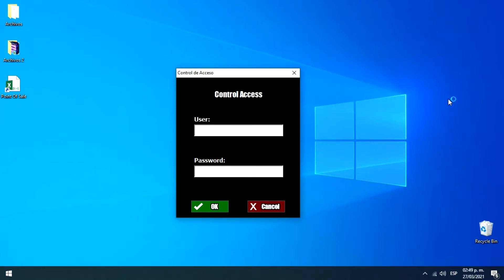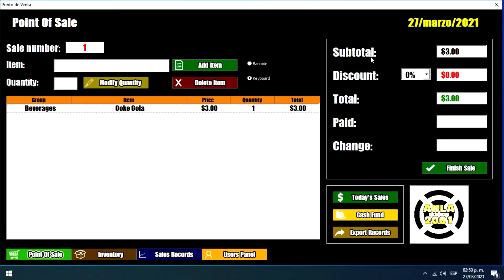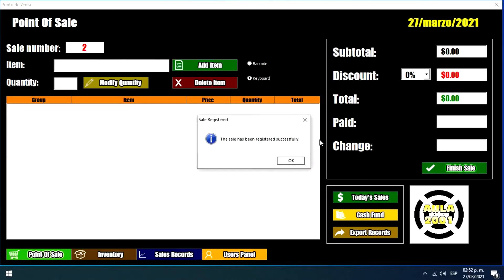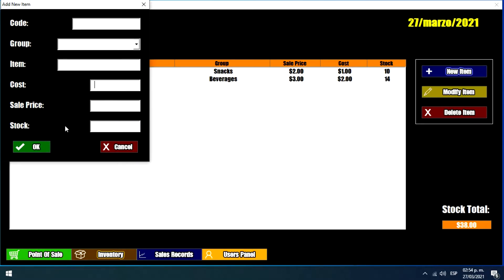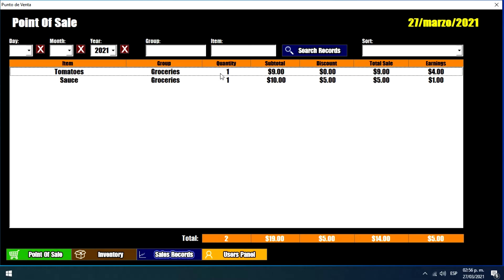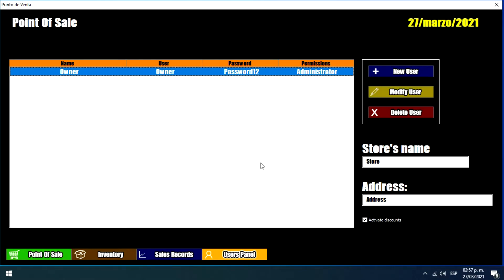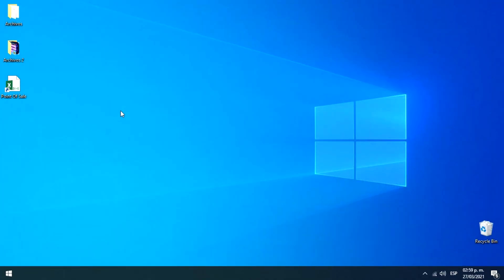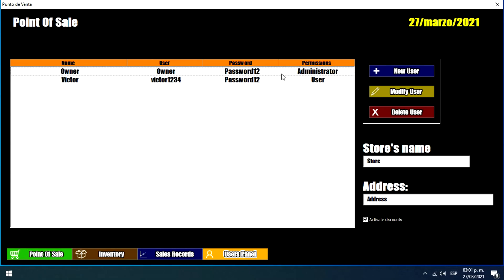Point Of Sale in Excel, Free!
If this program is useful for you don't forget to make a donnation:

Password to extract the ZIP file: Aula2001@#&2001